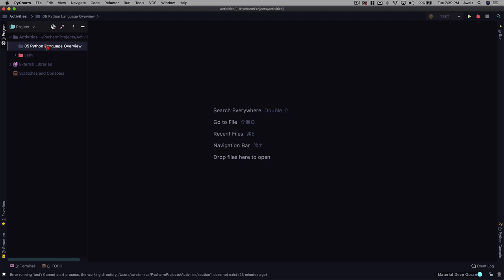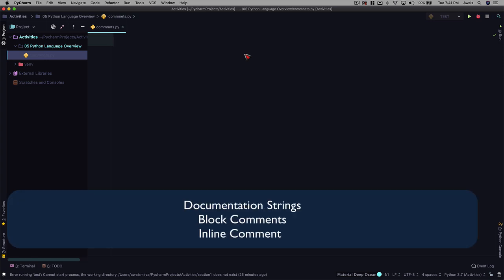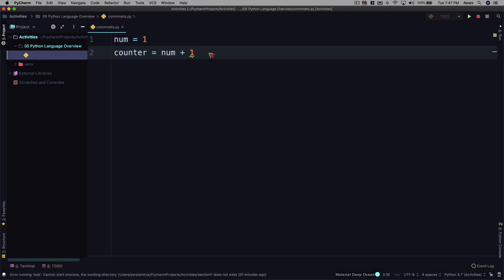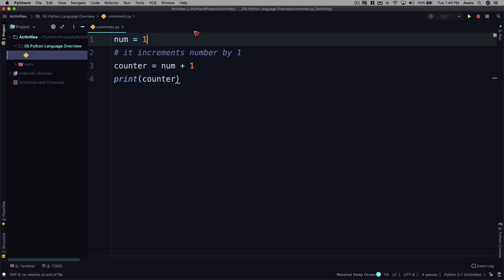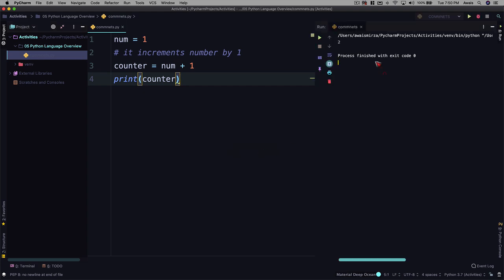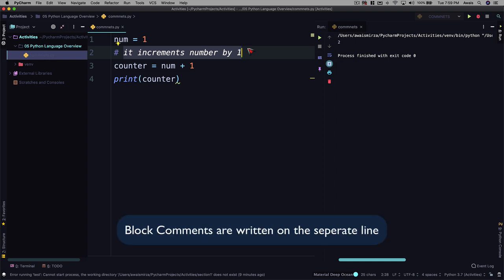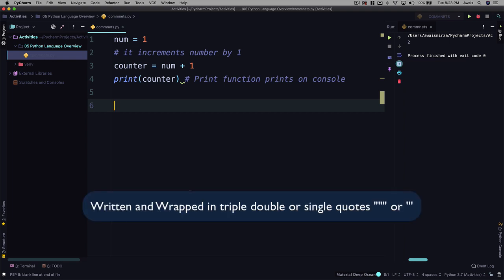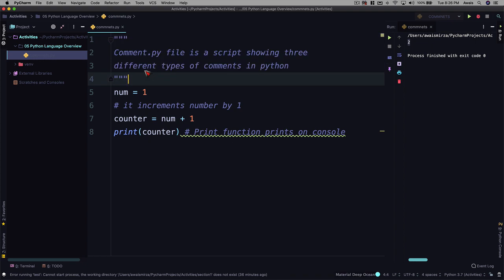21 comments in python | Python For Absolute Beginners